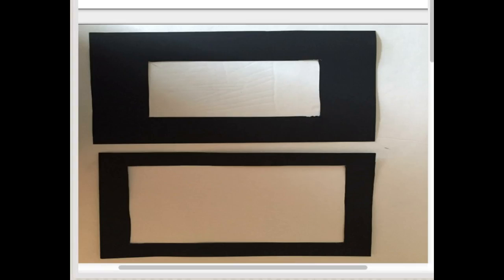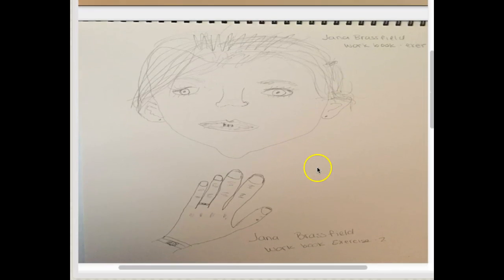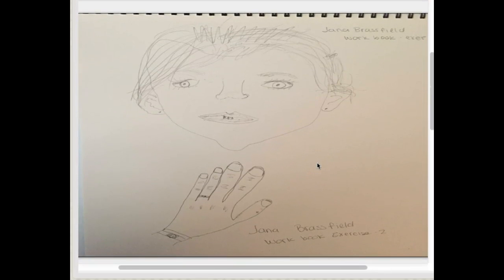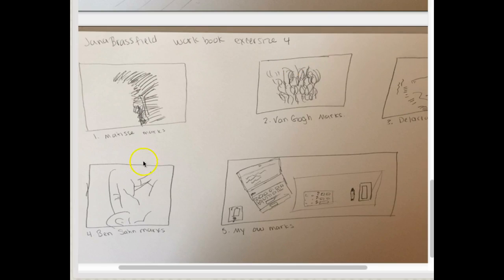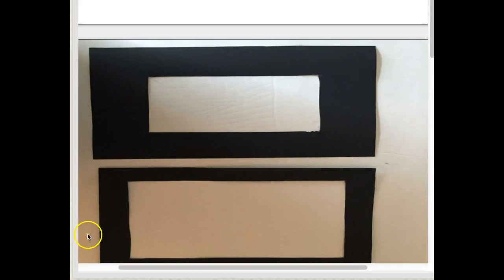Brassfield Week 1